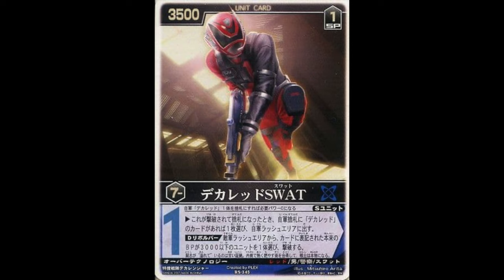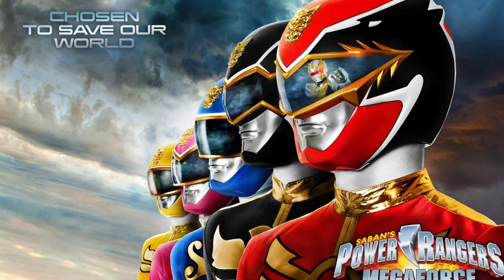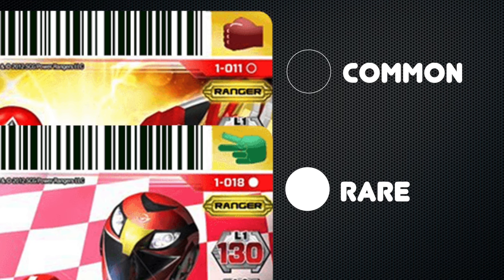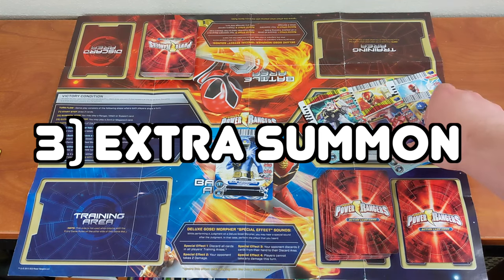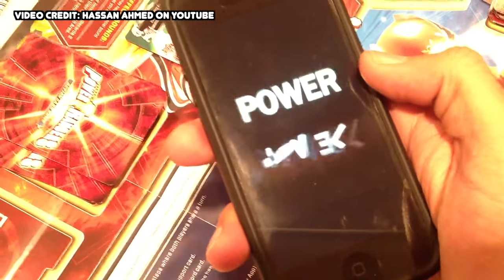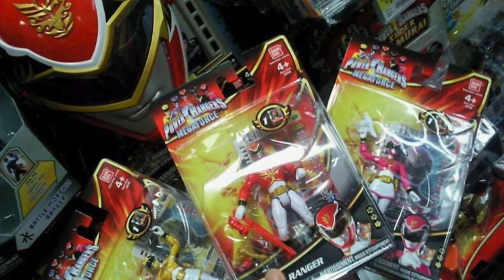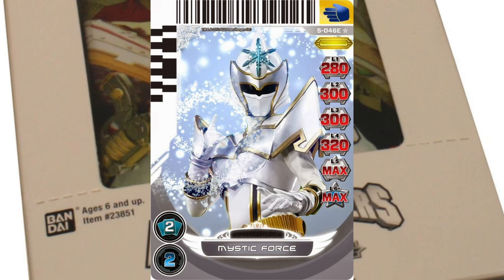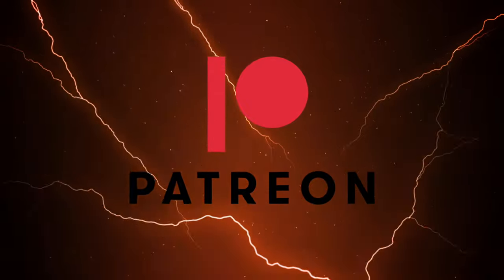HOW TO PLAY: Power Rangers Action Card Game!-Power Month Day 20 [Megaforce] (DanielPika Collab!)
2013 saw the release of Megaforce 's Action Card Game. Through the 4 series that were released in the US and all of the toys made that year hundreds of cards were released.

So how do you play the game with them?